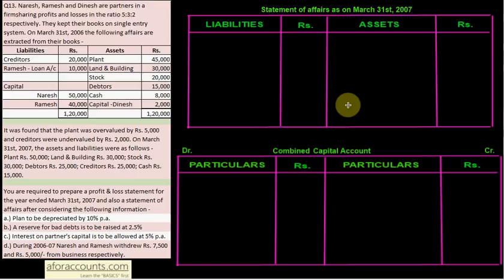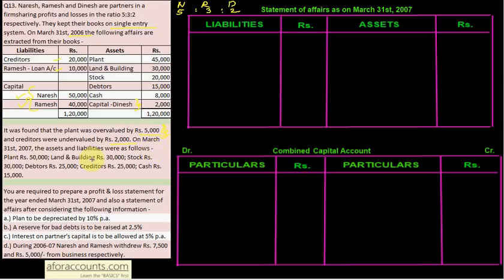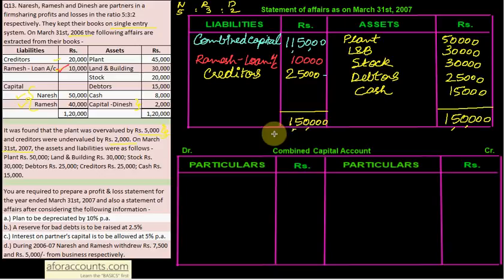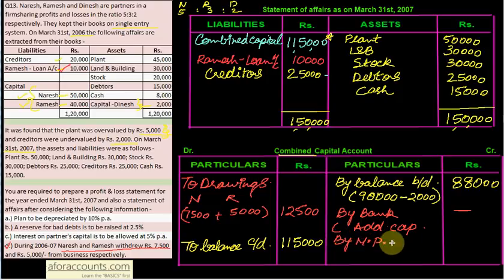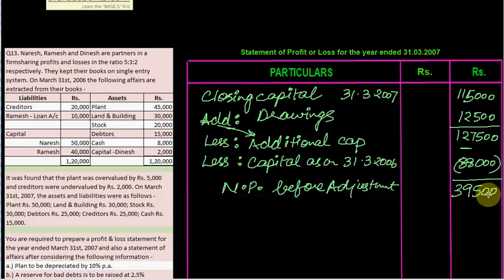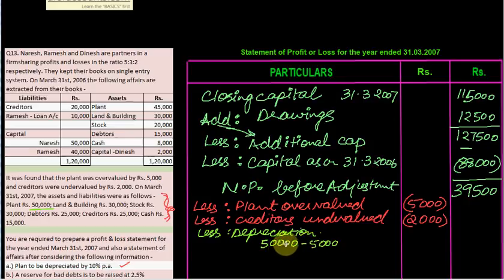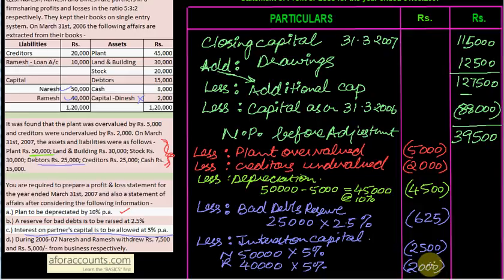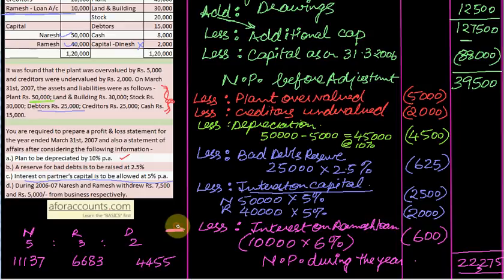15_Q14 Single Entry (MAH)